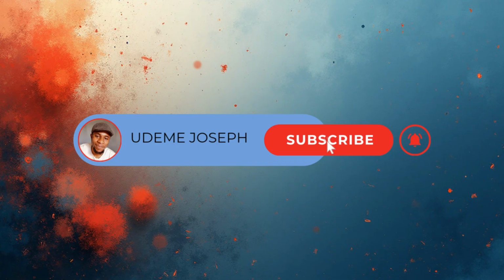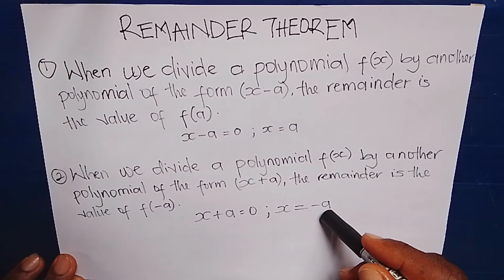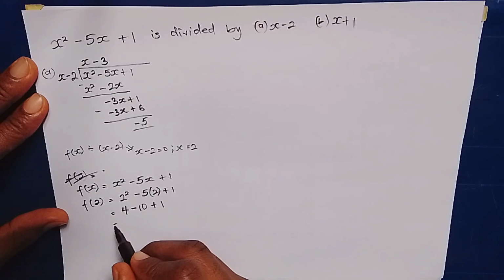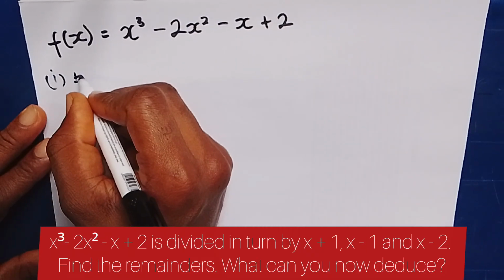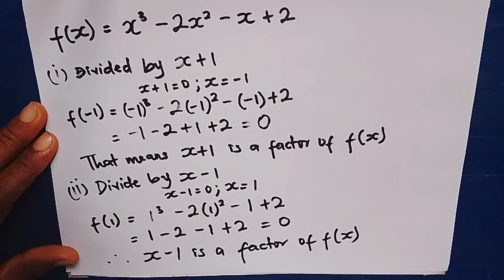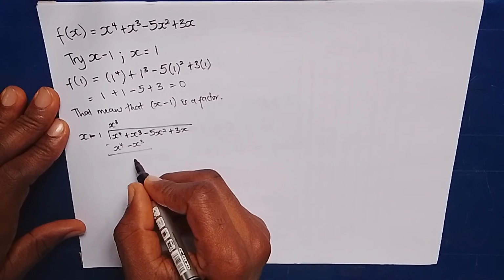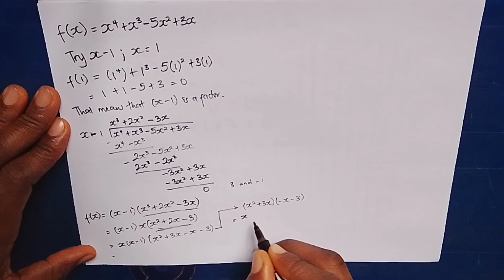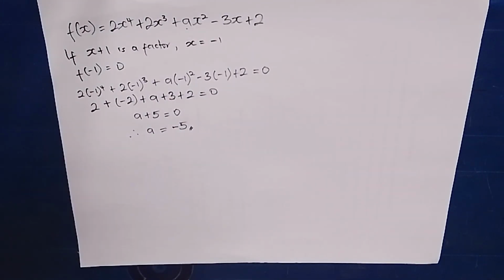Reducible Polynomials Explained | Factoring Polynomials | MTH 111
In this video, we explain reducible polynomials in a clear and simple way for students preparing for MTH 111. The focus is on understanding the concept, and avoiding common mistakes.

This lesson is part of a MTH 111 tutorial series designed to strengthen basic algebra skills.